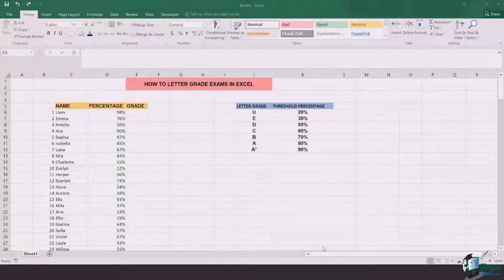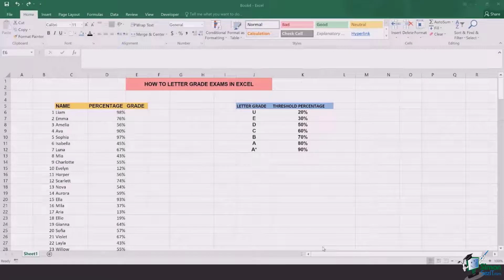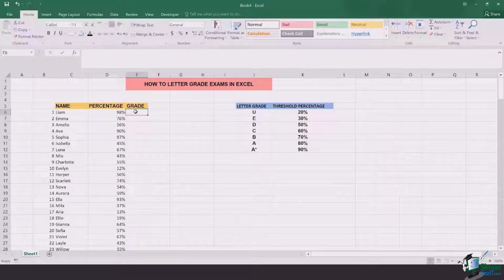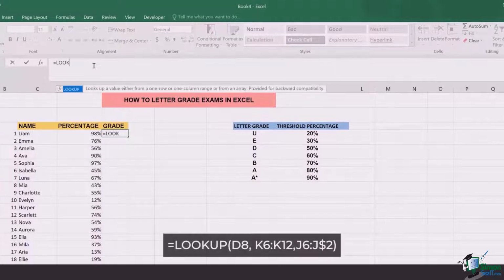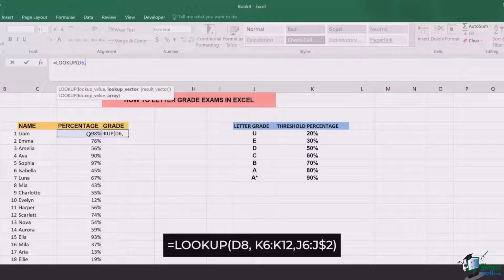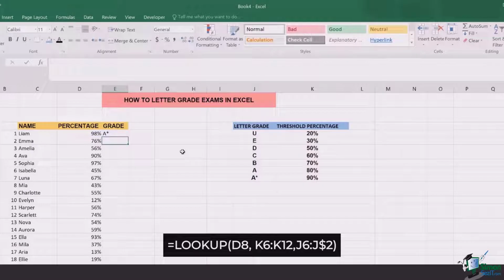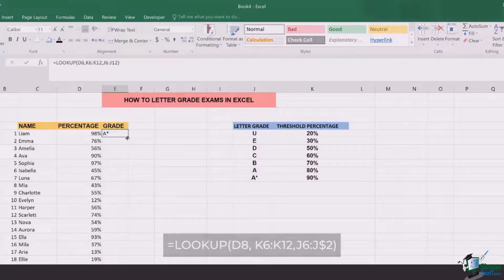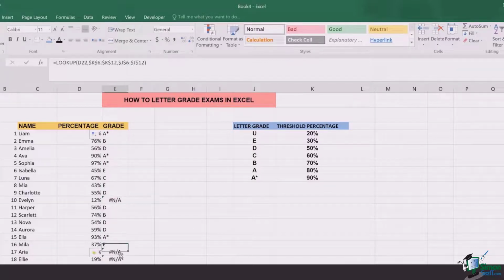How to Grade Exams Using Letters in Excel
In this Microsoft Excel training tutorial, discover how to grade exams using letters in Excel.